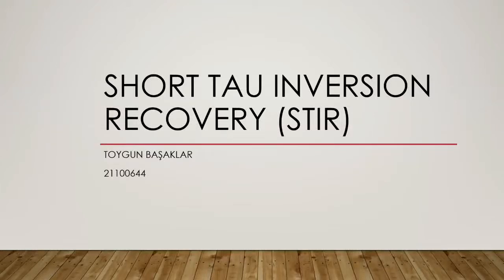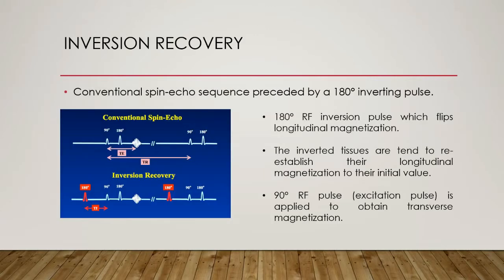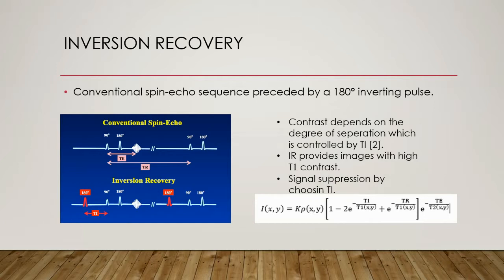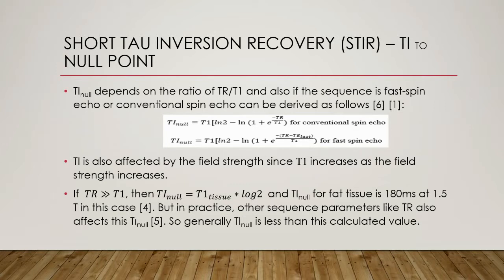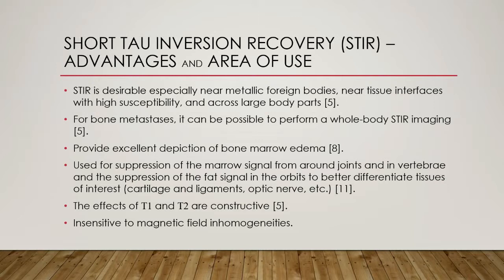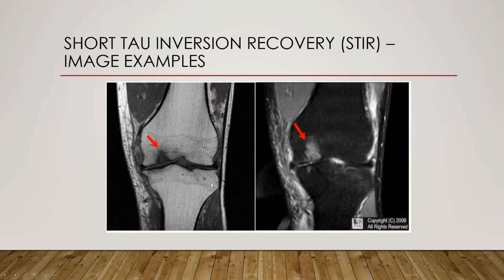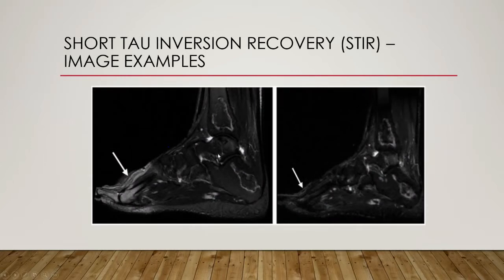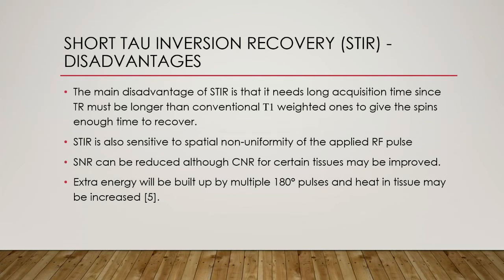Toygun Başaklar - STIR